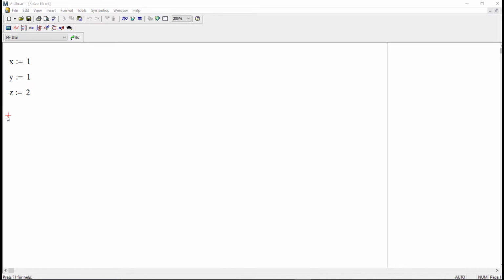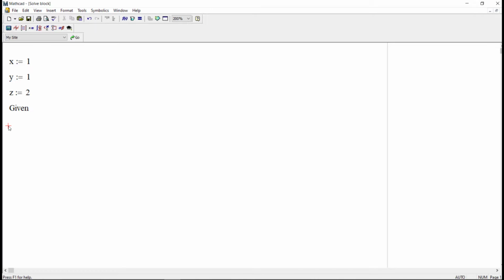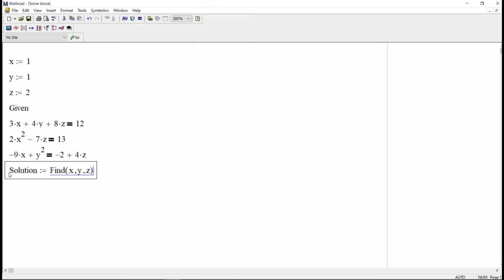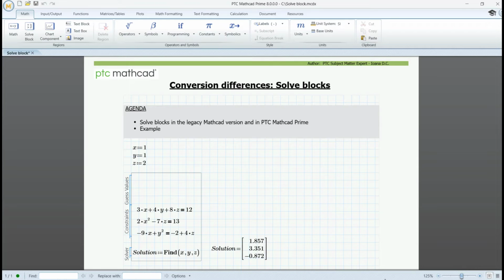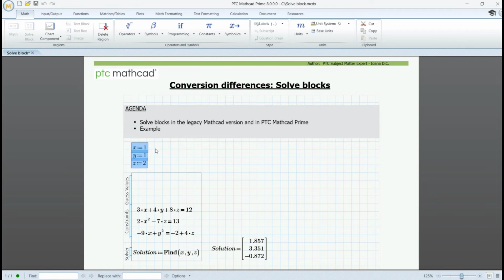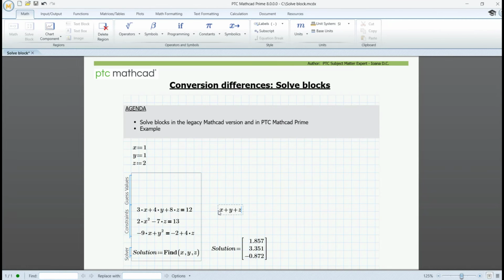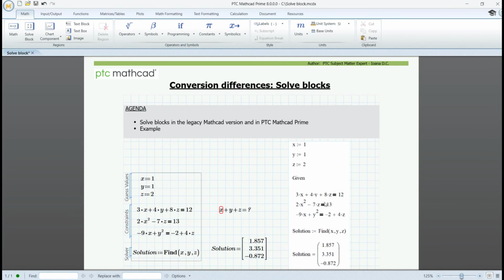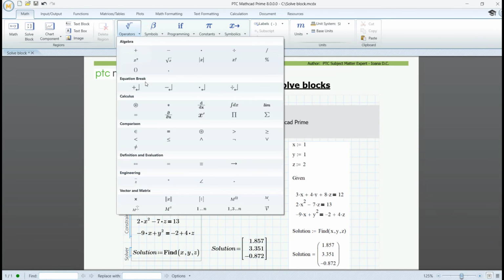Solve Blocks | Legacy Mathcad to Mathcad Prime Conversion Differences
In legacy Mathcad versions such as PTC Mathcad 15, you start Solve Blocks with a "Given" statement.

In PTC Mathcad Prime, the Solve Block parts remain the same: guess values / input values, constraints, and the solver. However, the new structure comes under the form of a predefined rectangular construct that shows the exact places where you need to insert your conditions and math.

We recently went into significant detail on powering up your worksheets using Solve Blocks at the Mathcad Virtual Conference 2023. You can check out the recording (and downloadable worksheets used)